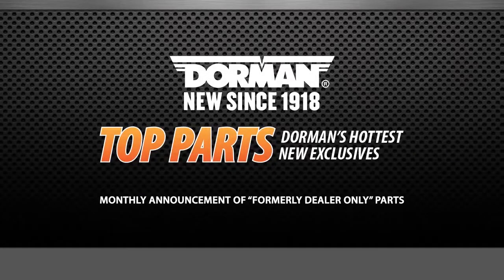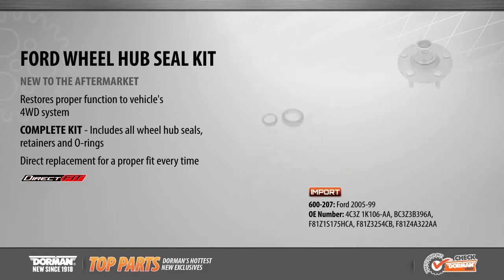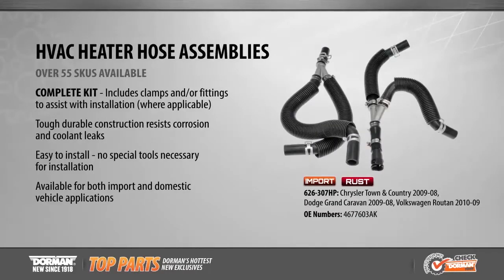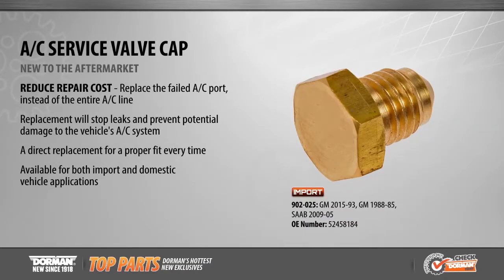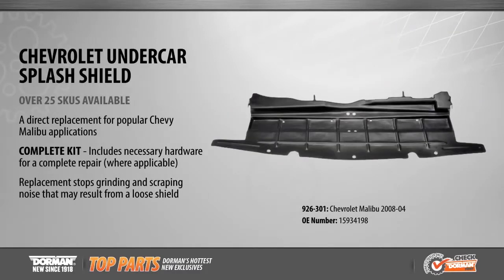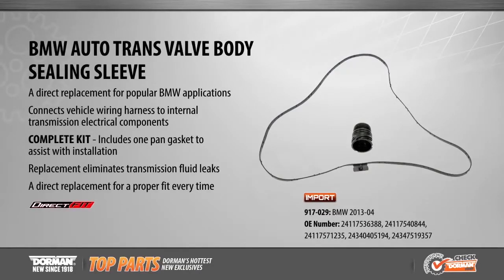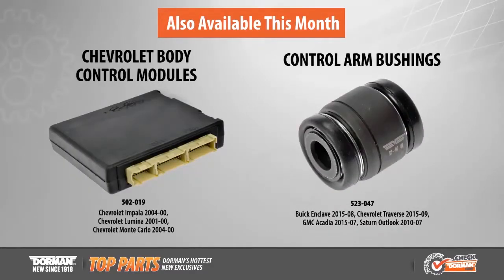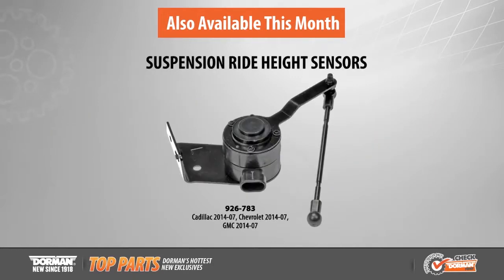Dorman Front Wheel Hub Seal Kit, HVAC Heater Hose Assembly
On this video you will learn more about Dorman's brand new Front Wheel Hub Seal Kit, HVAC Heater Hose Assembly and other parts.